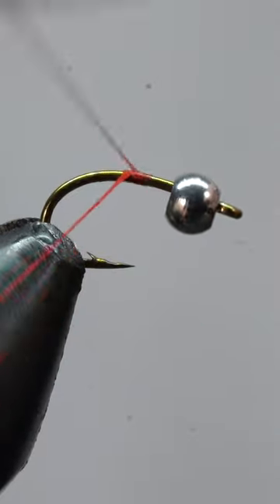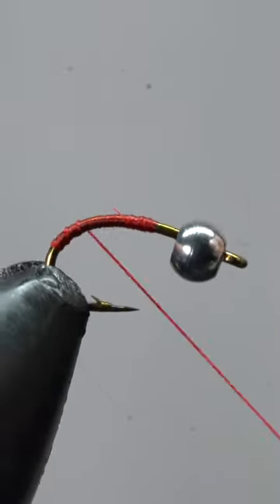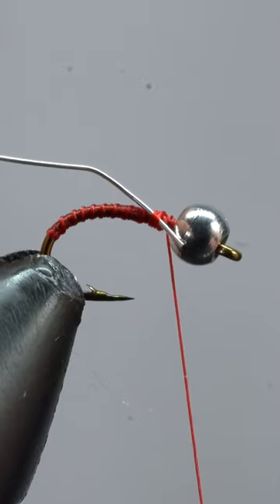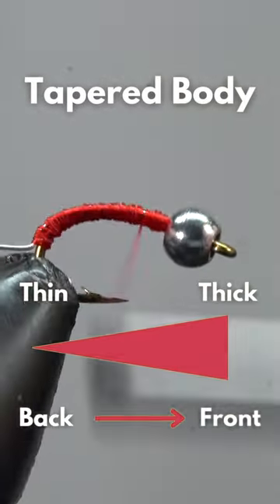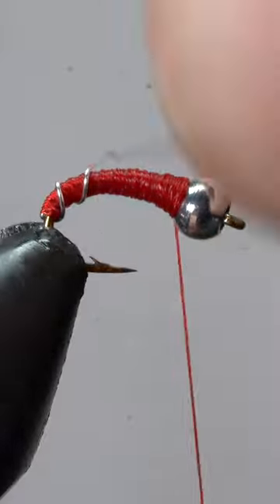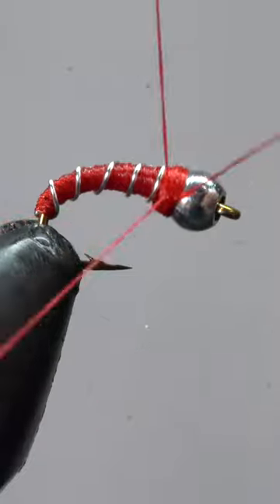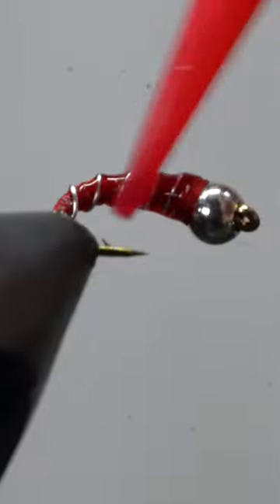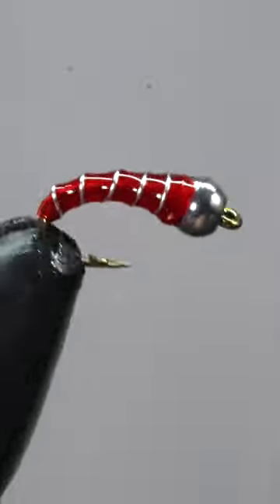Catch BIG FISH on this SMALL FLY! Fly tying in 60 seconds - the Zebra Midge [Red UV Edition]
You will be surprised at how many BIG fish you can catch on such a SMALL fly. The zebra midge pattern is easy to tie, takes only 4 materials, and is super effective at putting fish in the net. Today, we made it red and added a little secret sauce to make it more durable and sink faster. This is definitely a good fly for beginners to start learning.

SOCIAL